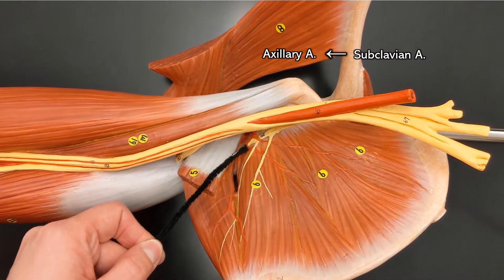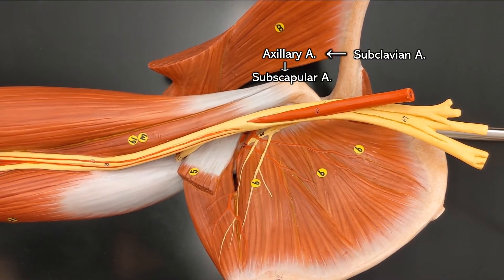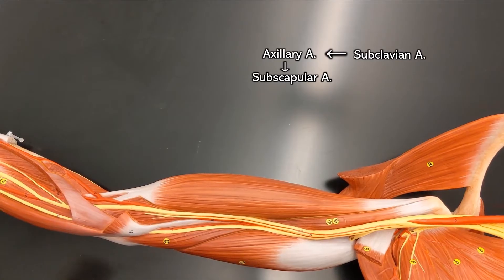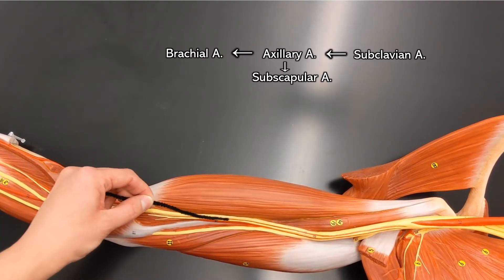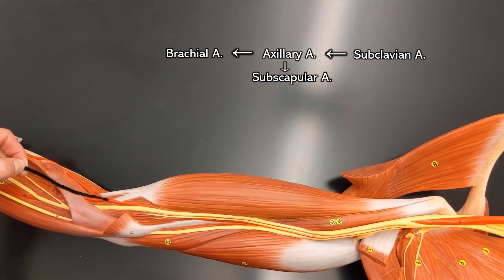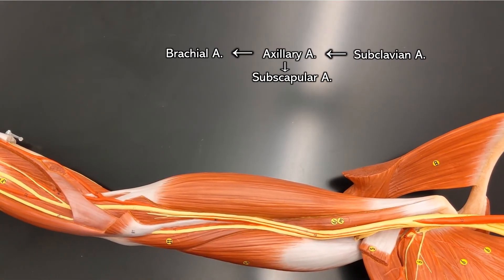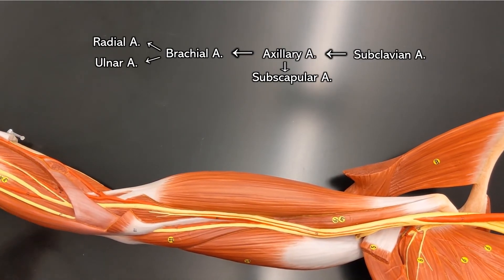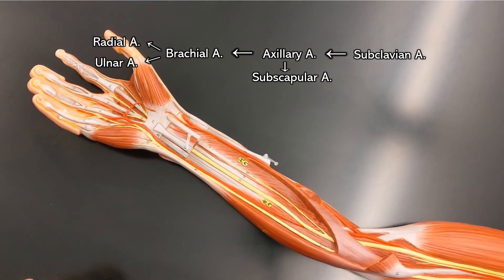Arteries of the Arm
This video explains major arteries of the arm,  including the subclavian artery, axillary artery, brachial artery, subscapular artery, ulnar artery, and radial artery